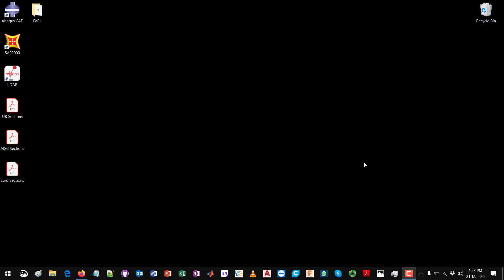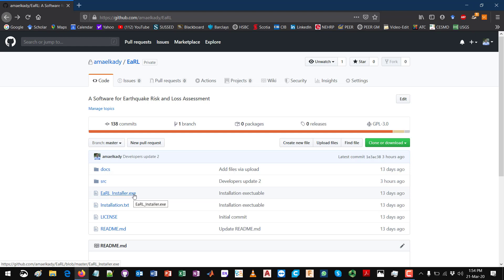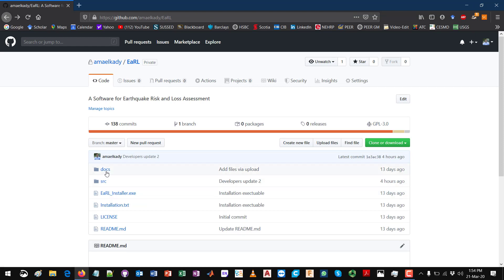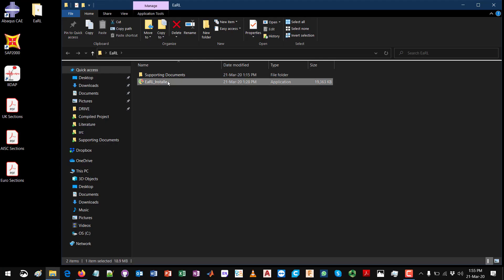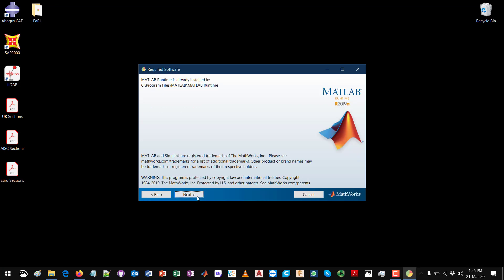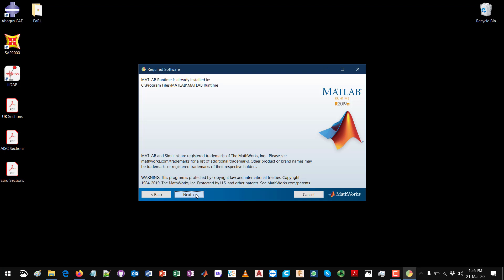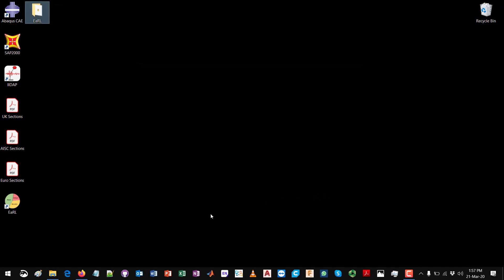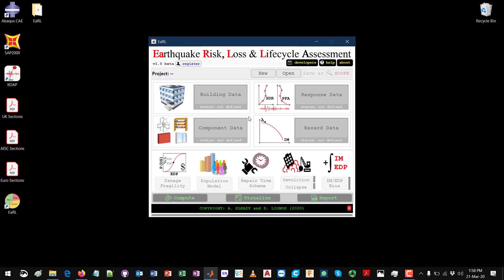EaRL - Installation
This tutorial shows the installation procedure of EaRL in Windows.